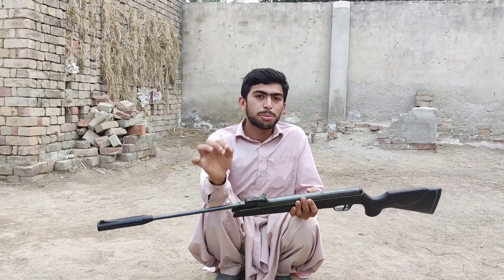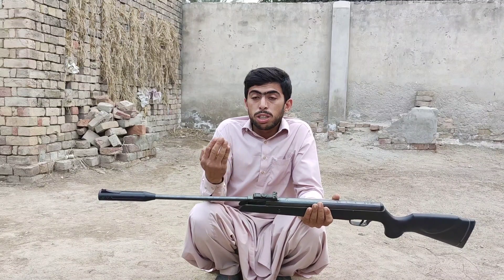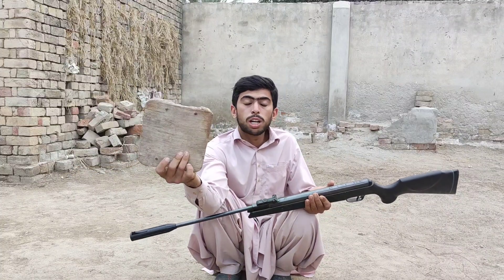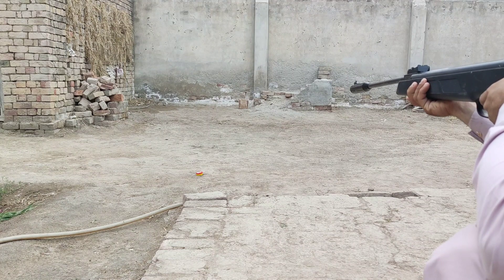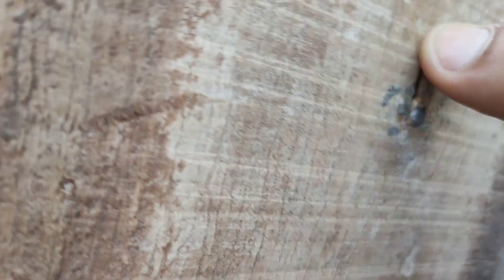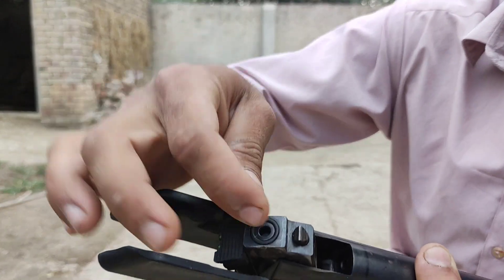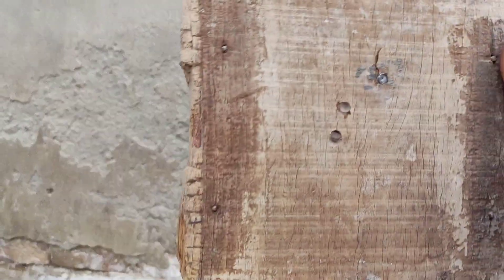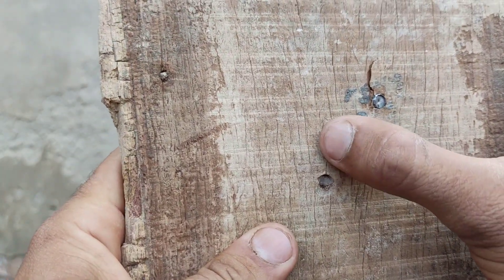Double Shot Airgun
In this video I will experiment about what would happen if we load more than one pellet in our air gun ? what kind of velocity we can expect and also what would be the accuracy with multiple pellets ? We have got some interesting results.